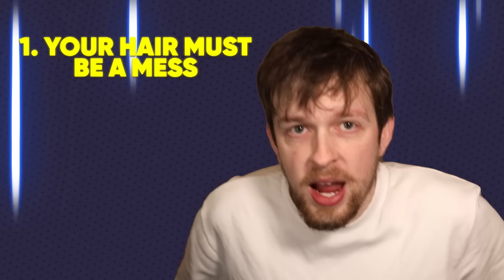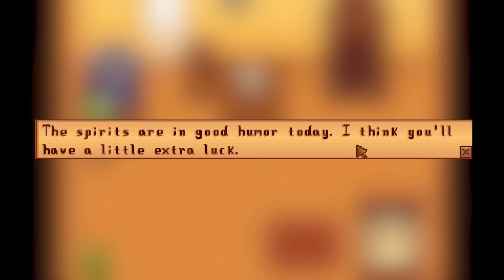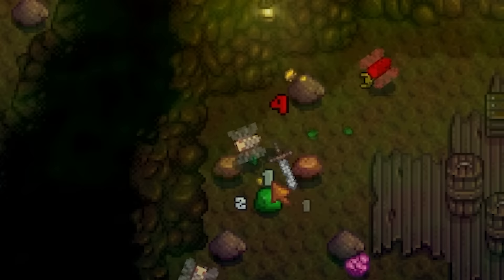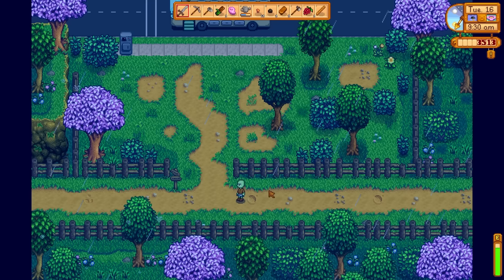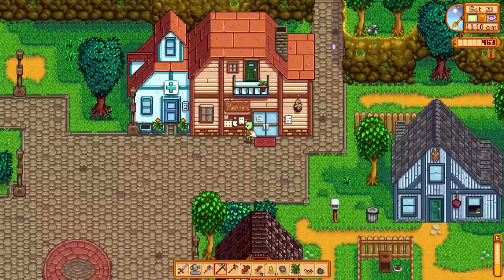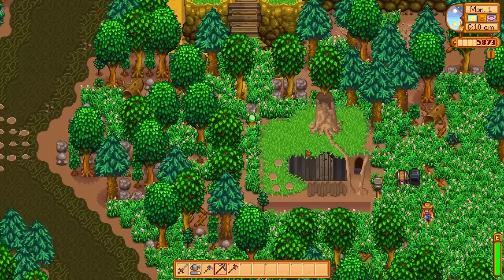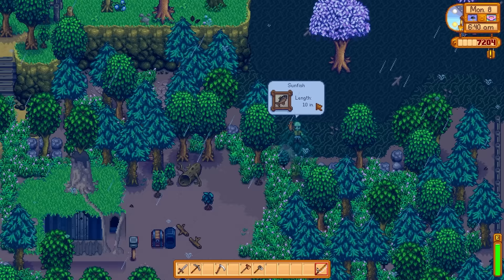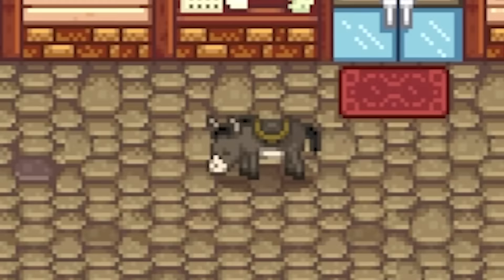I turned Stardew Valley into Shrek Valley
You've inherited your grandfather's old farm plot in Stardew Valley. Armed with hand-me-down tools and a few coins, you set out to begin your new life. Can you learn to live off the land and turn these overgrown fields into a thriving home? It won't be easy. Ever since Joja Corporation came to town, the old ways of life have all but disappeared. The community center, once the town's most vibrant hub of activity, now lies in shambles. But the valley seems full of opportunity. With a little dedication, you might just be the one to restore Stardew Valley to greatness! (as shrek)

Editors:
Braddrs
Kippesoep001